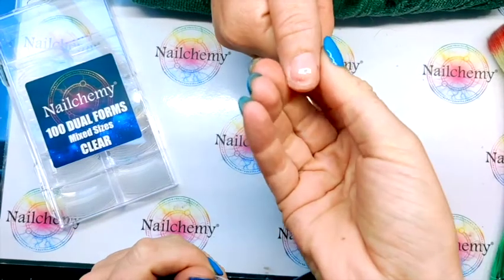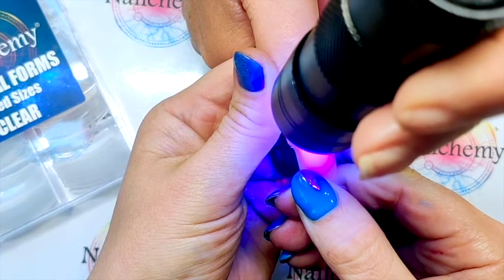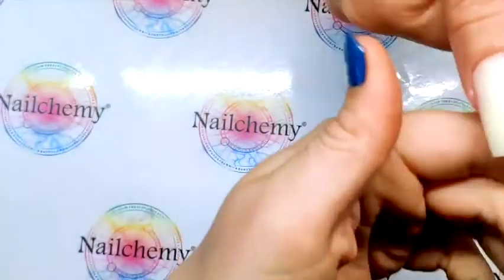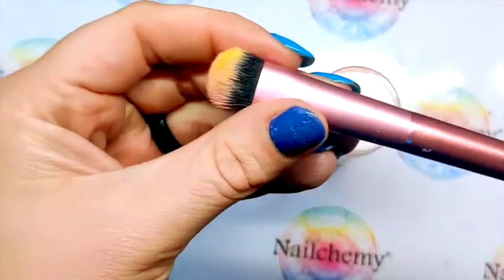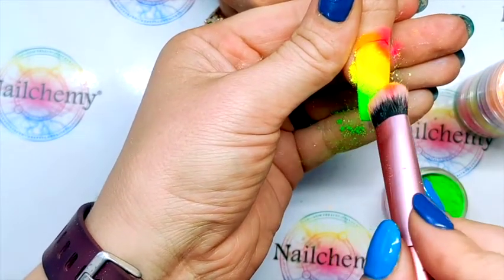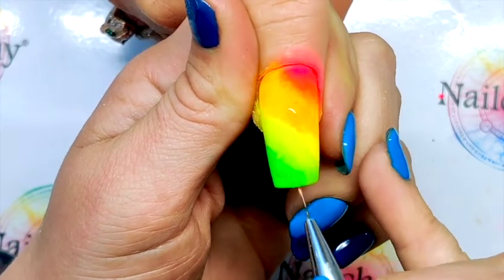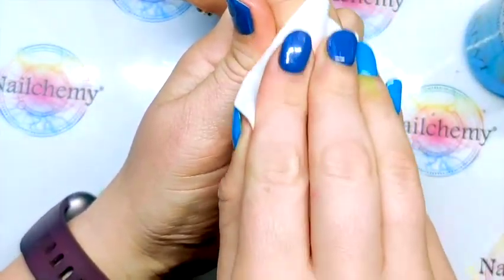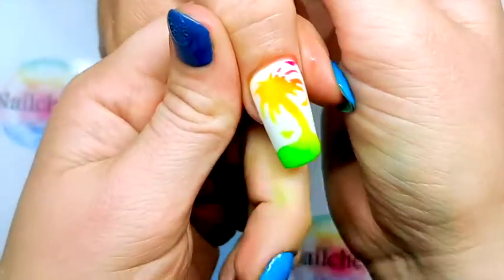How to create a Rainbow Palm Tree Design Aura Acrylic gel & Neon Pigments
In this video Lisa will guide you through how to create a Rainbow Palm Tree Nail Design using NEON pigments